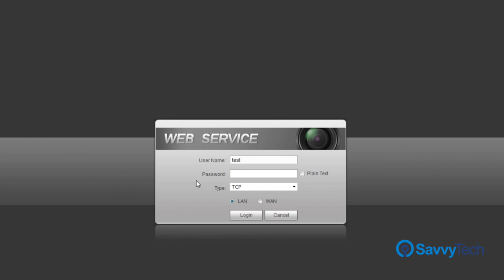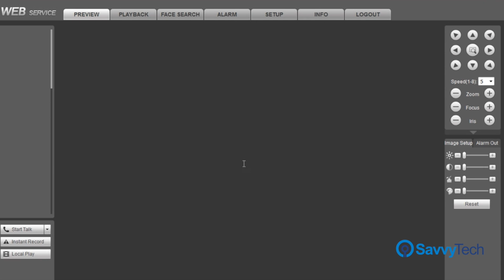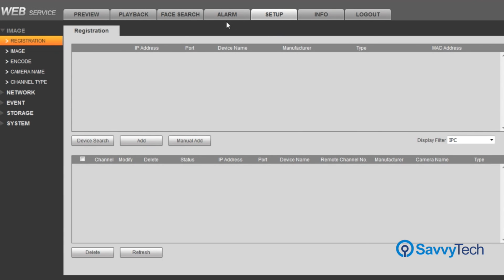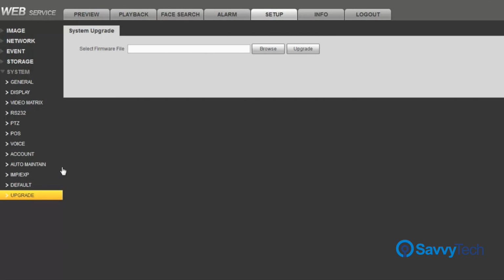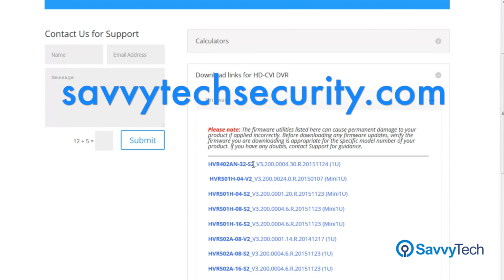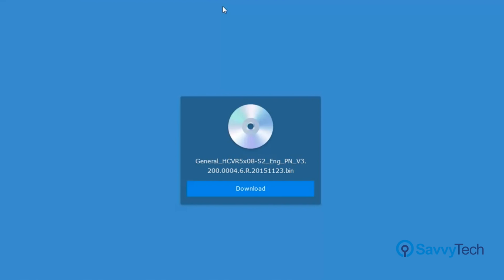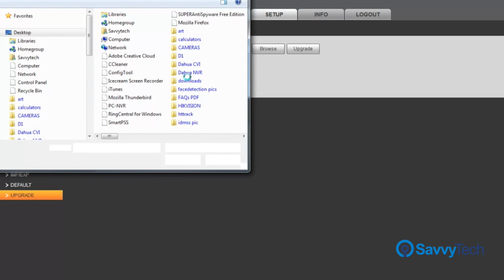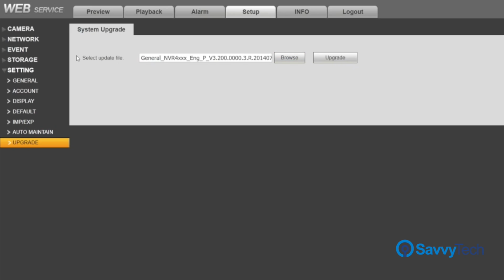Upgrading the Firmware on the DVR and NVR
A step by step guide showing you how to upgrade/update the firmware on your DVR and NVR.